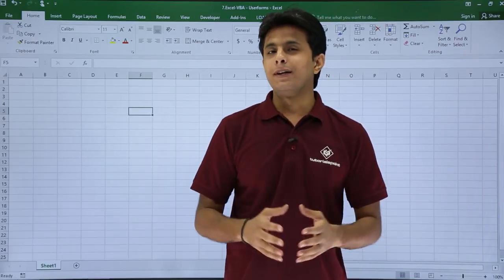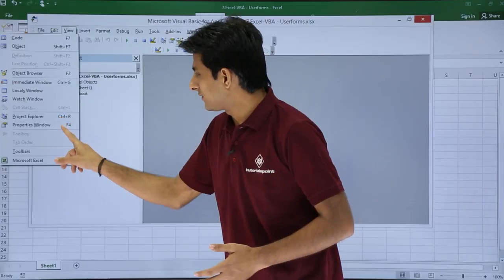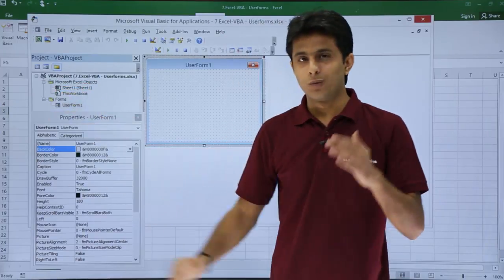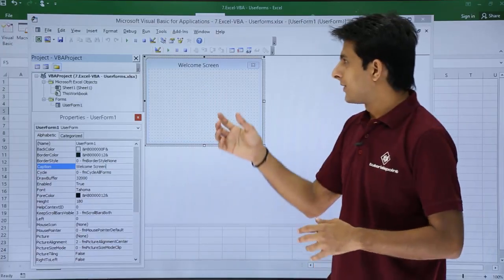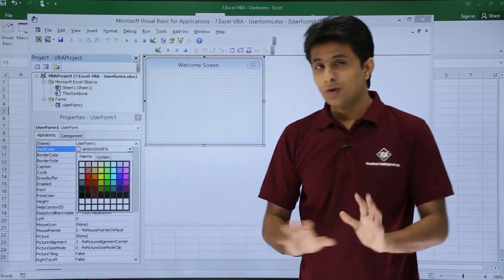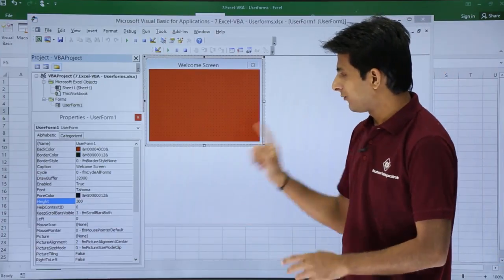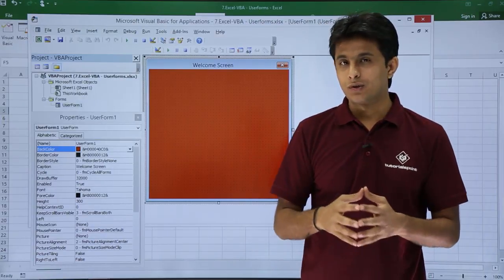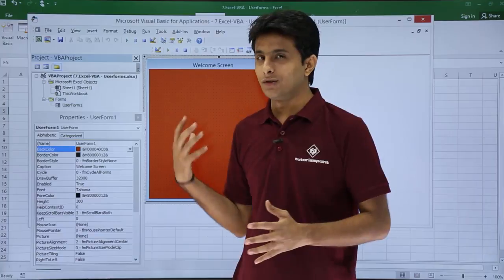Excel VBA - Create User Form